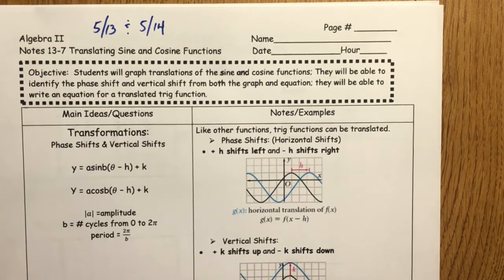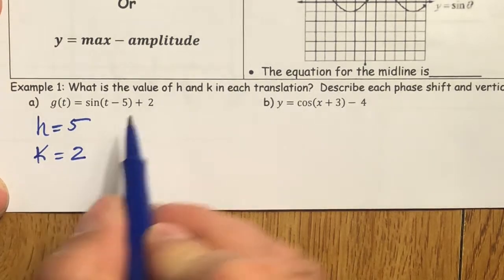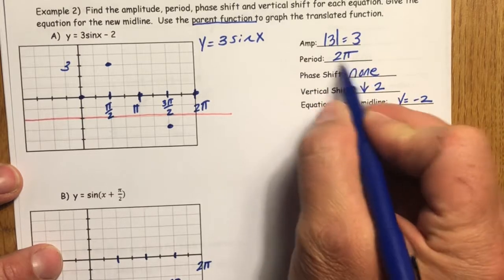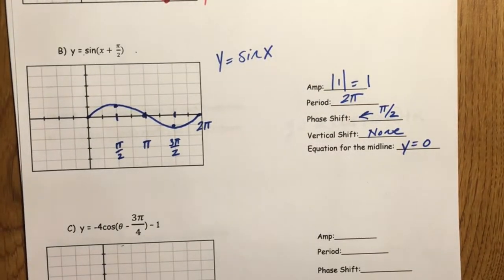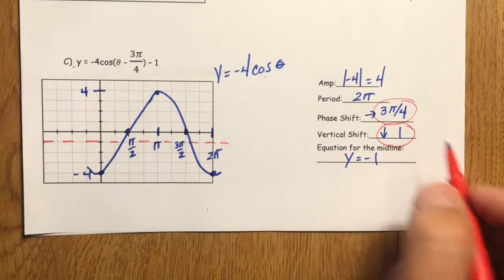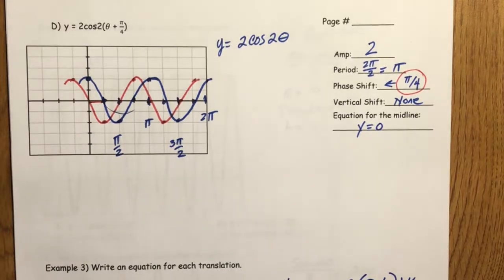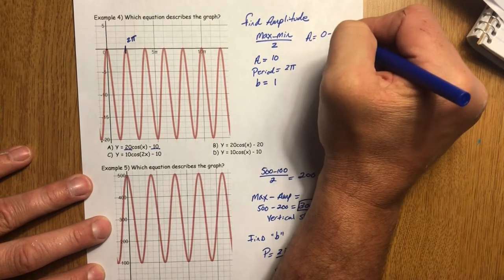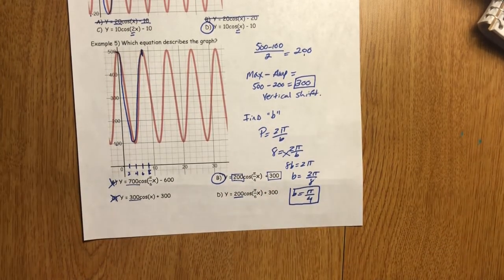13-7 Translating Sine and Cosine Notes